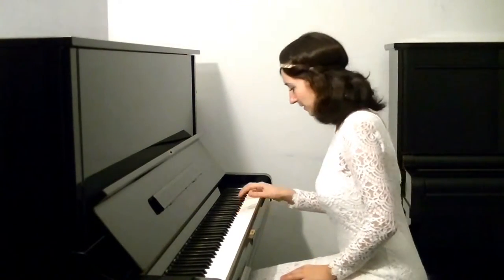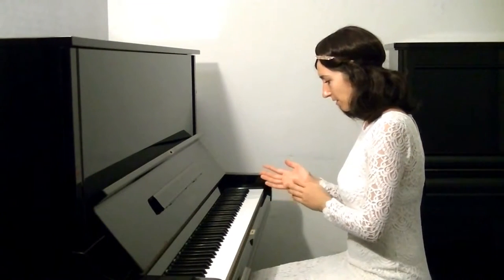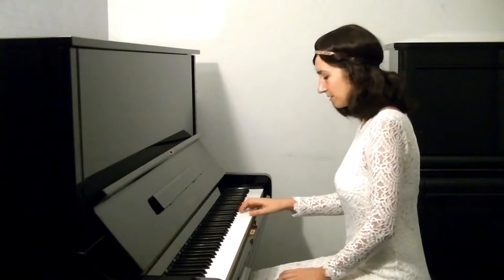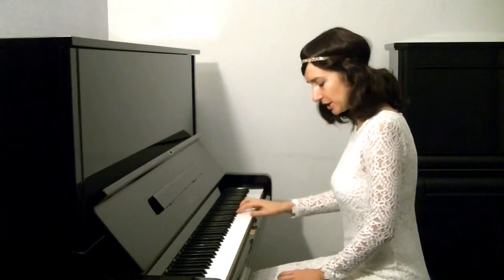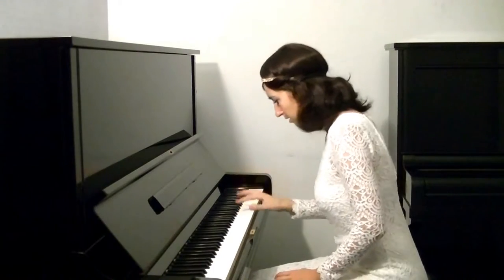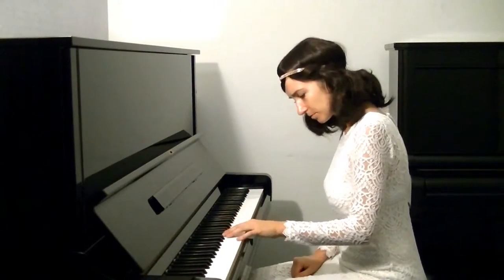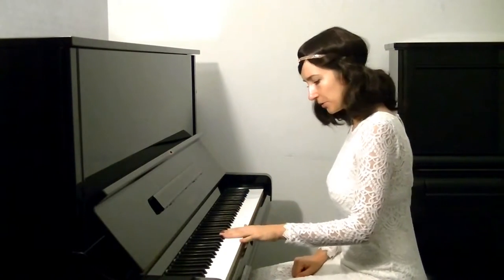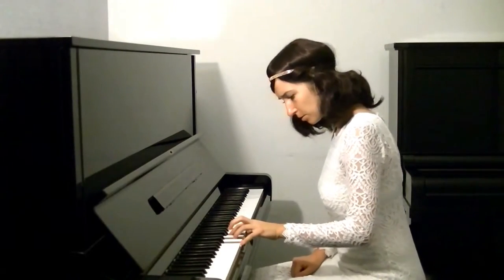How imagination and singing affect Voicing